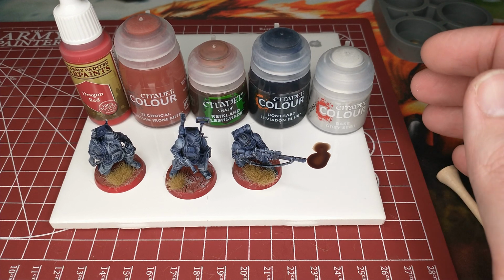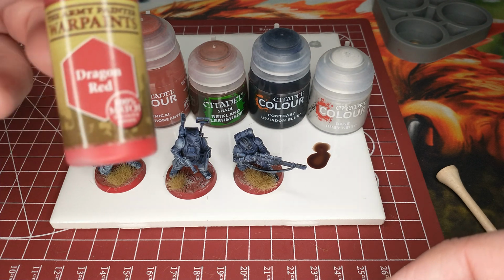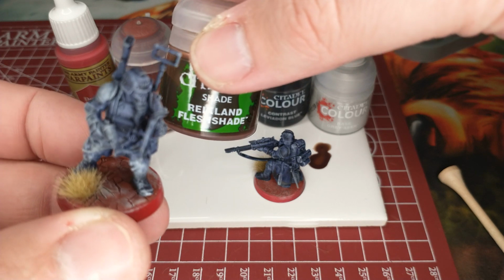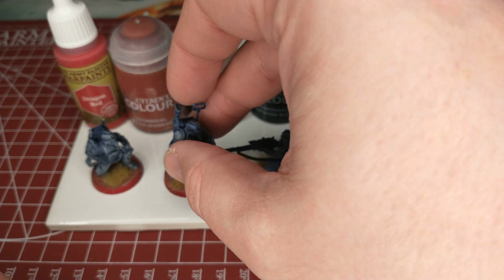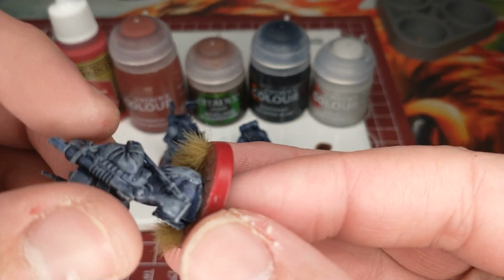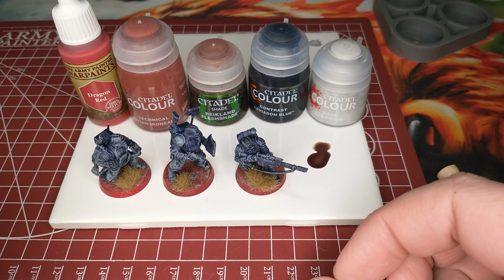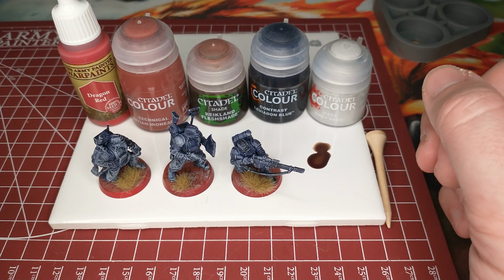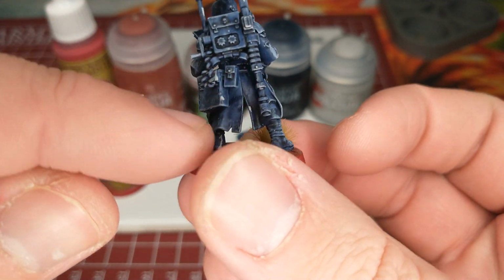Let's Talk Painting: How I Painted the Death Korps of Krieg from the Kill Team Starter Set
How I painted my Death Korps of Krieg from the Warhammer Kill Team Starter Set.  It took me longer to build the models than to paint them (excluding dry time, of course)!

Paints Used:

Army Painter:
Dragon Red Spray

Citadel Colour:
Martian Ironearth
Reikland Fleshade
Grey Seer Spray and Base Paint
Leviadon Blue Contrast

I hope this video was helpful, informative, and entertaining.  Have an idea for a future video?

Let's Get Gaming is a production of Orange Llama Studios.  Don't be fooled, it's still just me.  You can also follow the studio on Instagram

Looking to buy the products in this video?  Support your local game store by shopping with them.

Check out these tags for more great content from this channel and others on YouTube: